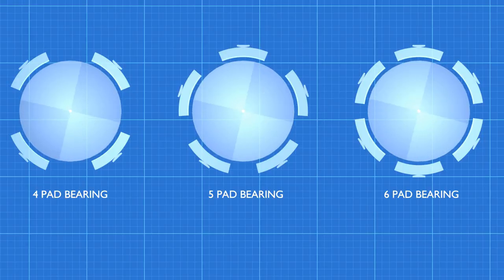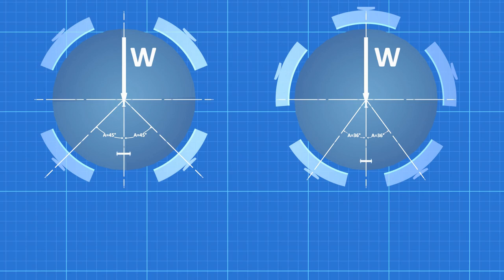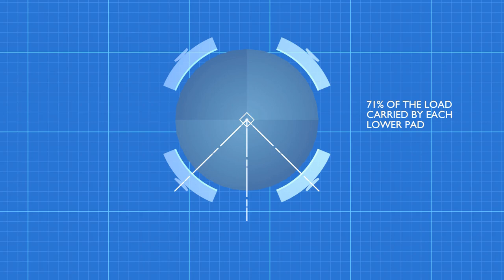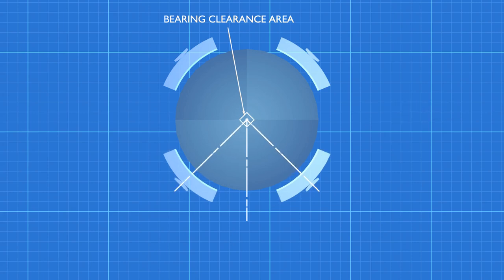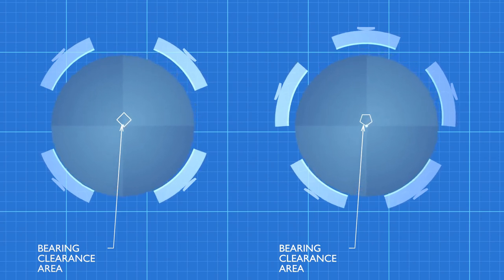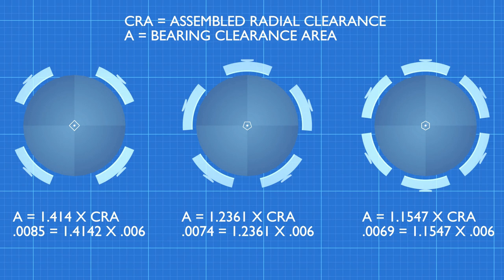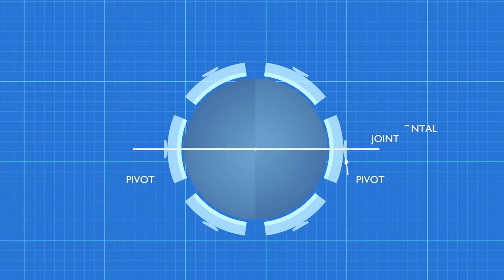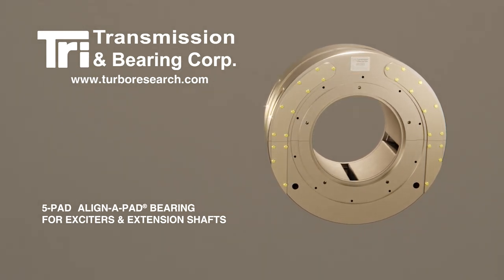Tilt Pad Bearings: 4 or 5 Pads?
The number of a pads in a tile pad bearing matters. This video from TRI Transmission and Bearing Corp. examines the loads from the rotor weight on 4-pad, 5-pad and 6-pad journal bearings.

This is the first in a series of 4 videos comparing the TRI 12" 5-Pad Exciter bearing to the OEM bearing it replaces.